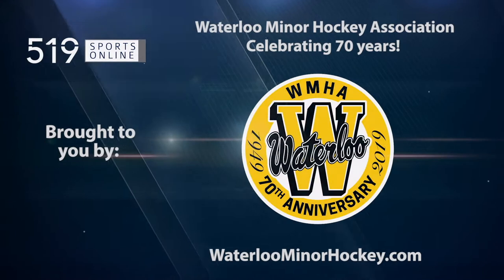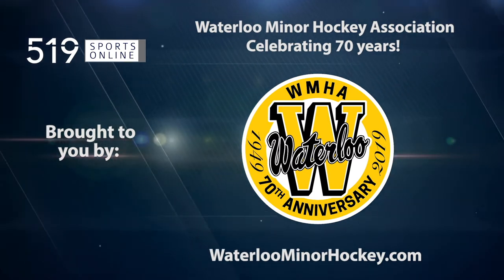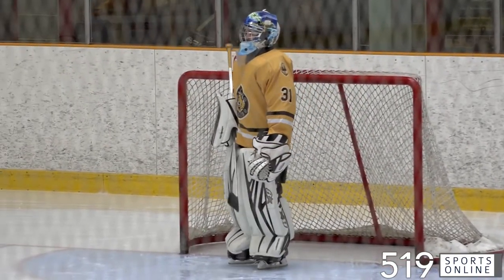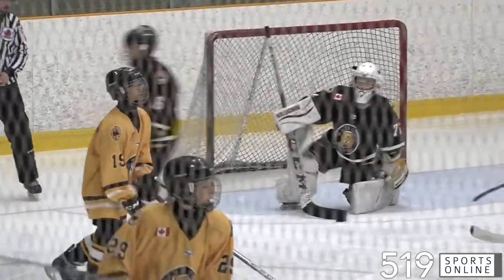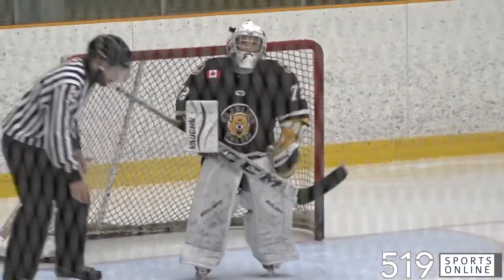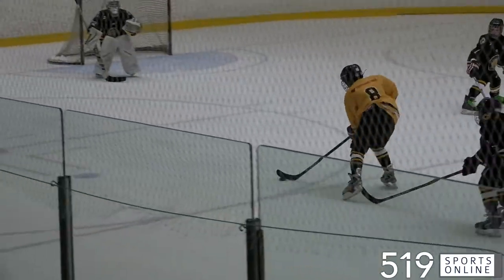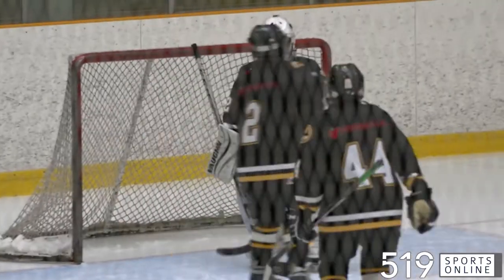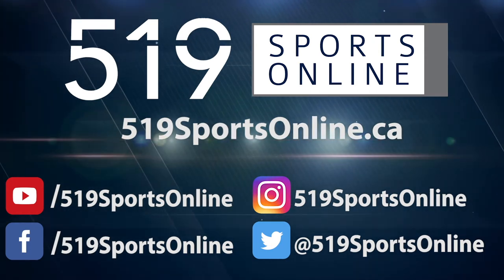Waterloo Minor Hockey (Major Peewee Houseleague) - Arctic Wolves vs Tundra Wolves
Highlights from Sunday October 27th between the Arctic Wolves and Tundra Wolves at Albert McCormick Arena in Waterloo. Learn more about their programs and camps